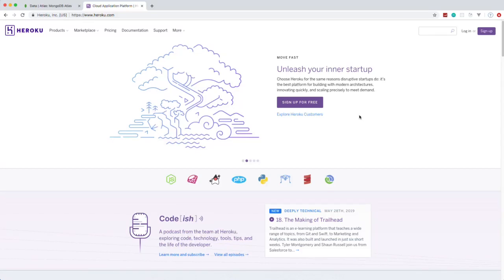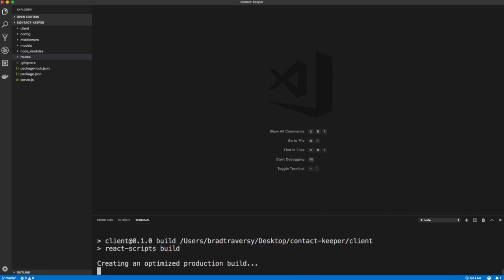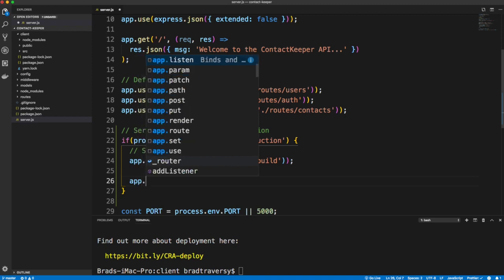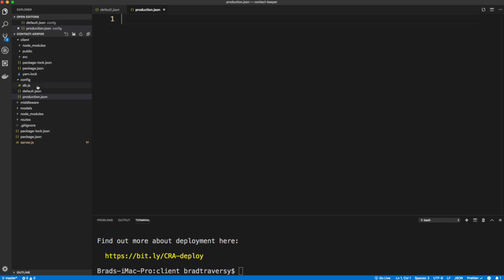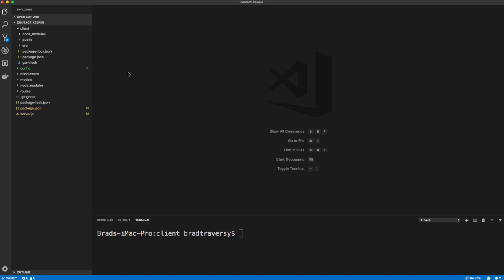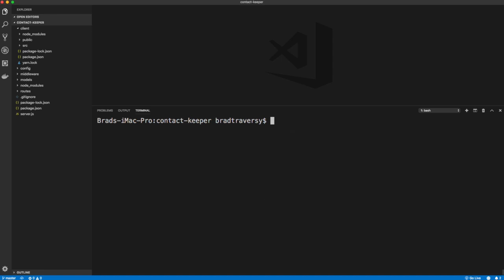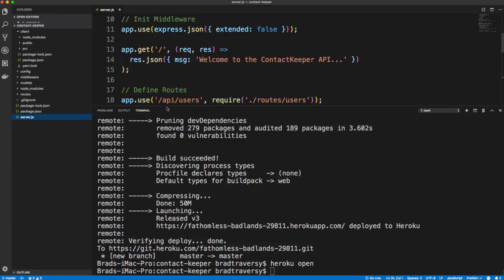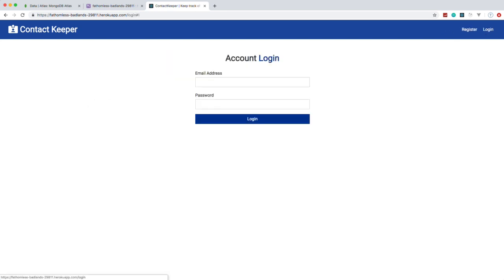67. Update Contacts